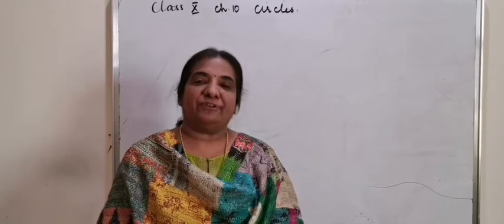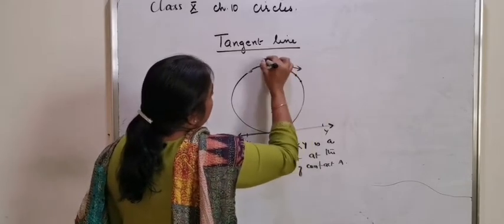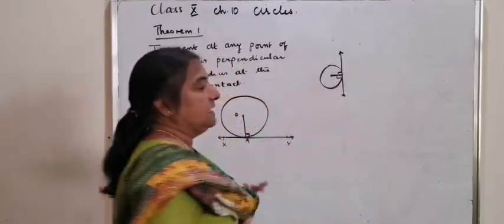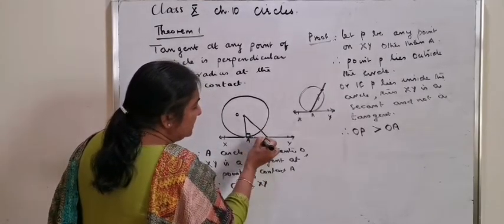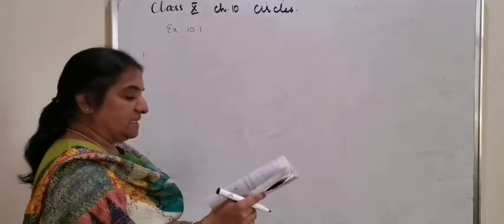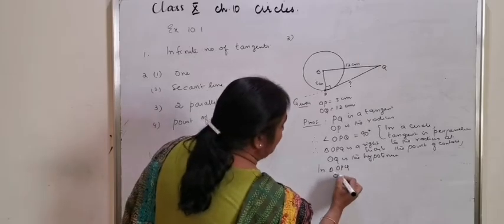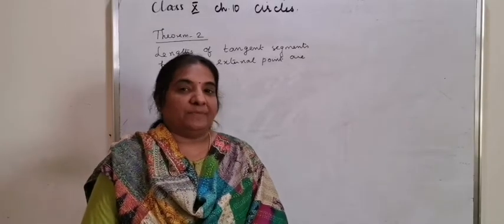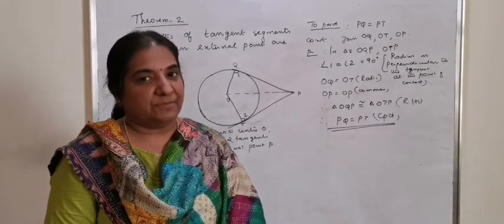Class 10 chapter 10 Circles Theorems, Ex10. 1